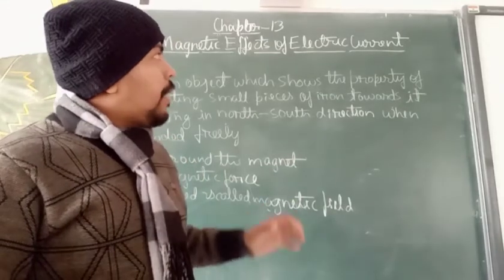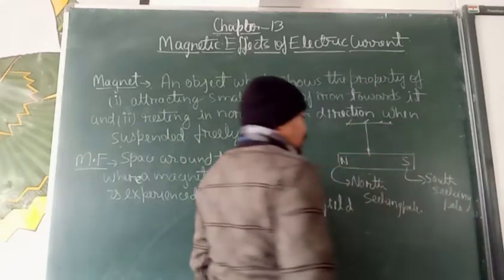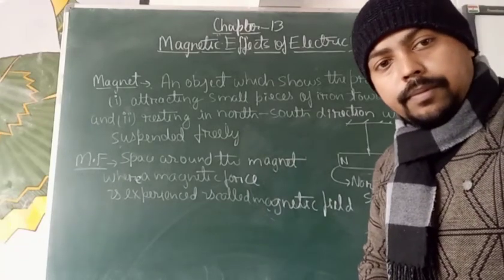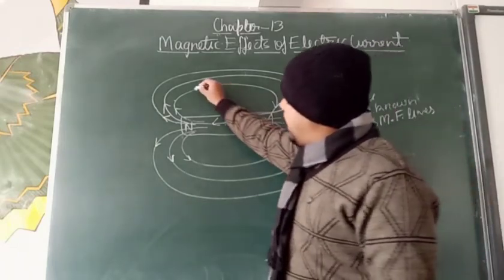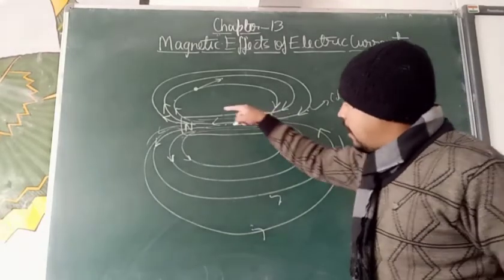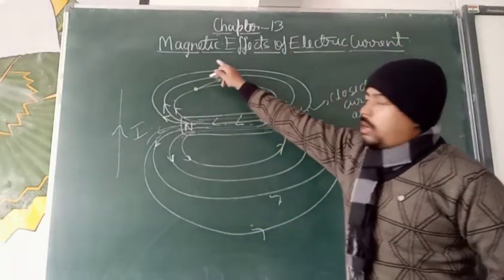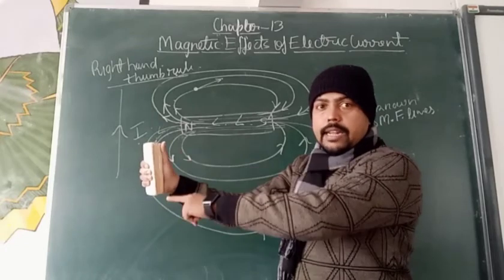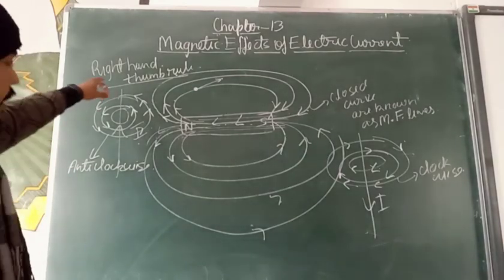Magnetic Effects of Electric Current..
magnet, magnetic field, magnetic field lines ...